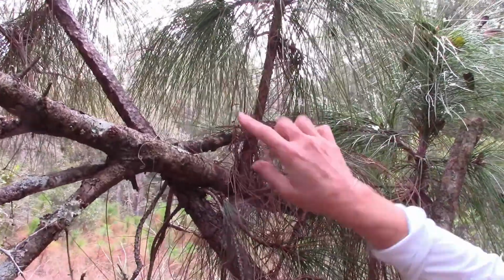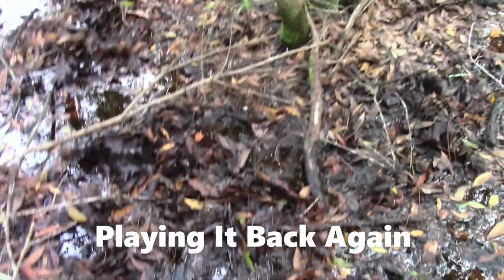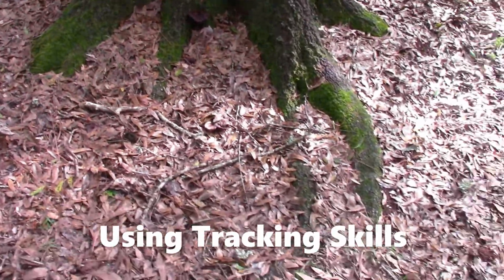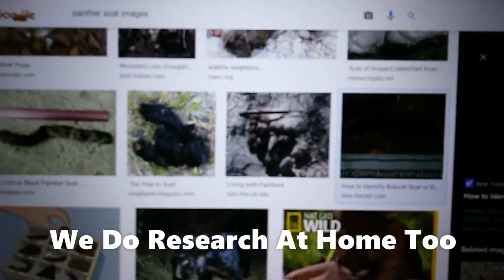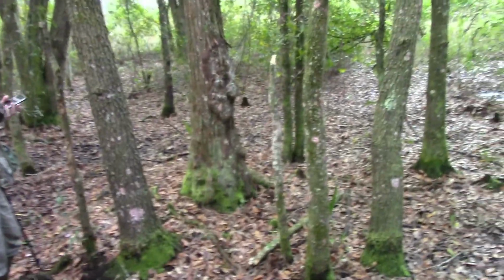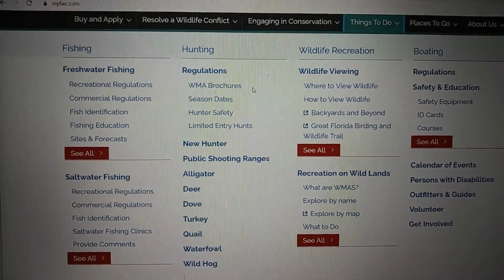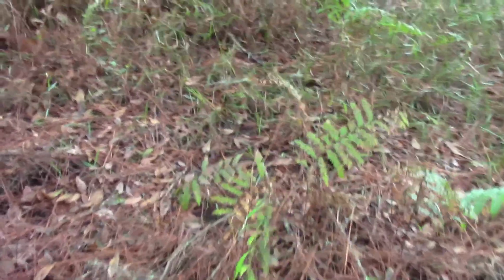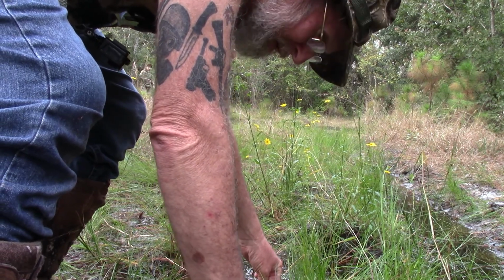The Research Our Team Does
Mid-Florida Bigfoot Research Group, we are getting out almost every weekend, Marie, Desi, Waynette, Myself and Bigfoot Dave. Serious researchers, this is what we do  From tree structures, foot prints, finding hairs, catching sounds, such as knocks, whistles, screams, chatter, setting out audio recorders, game cameras. Finding food sources, as well as orbs, and paranormal whispers. We learn from each other and learn together.